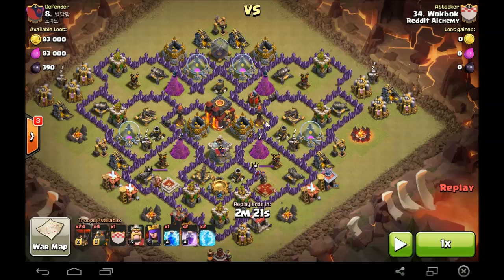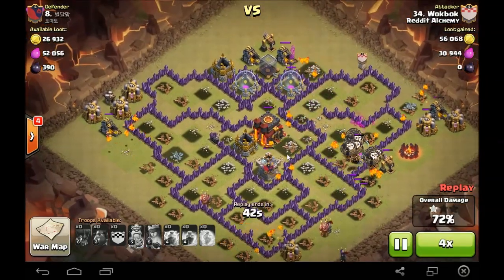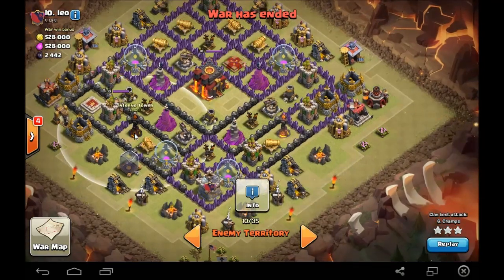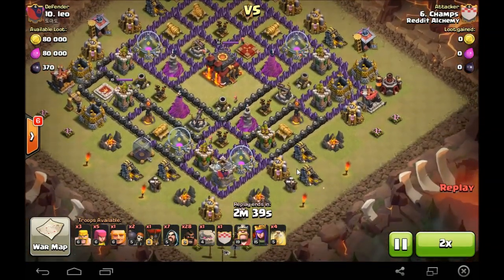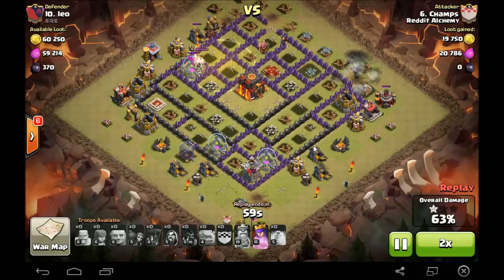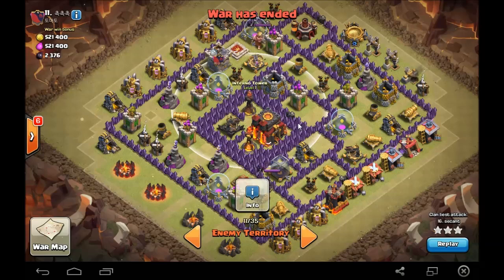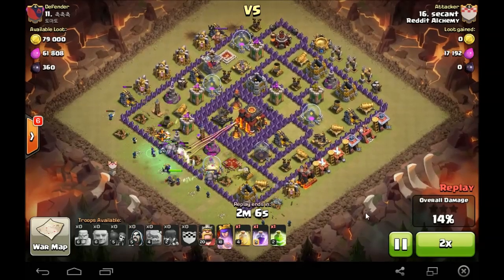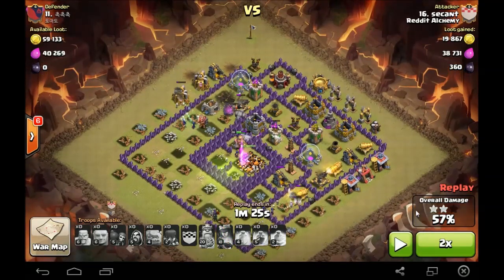Reddit Alchemy War Recap 15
Reddit Alchemy's 15th War Recap

In this recap, we take a look at how to combat the mass rushed TH10s with infernos that strong TH9 clans will have to face.  We also take a look at the Air Sweeper and the AI changes.

Hopefully after the video, you'll have a better idea of how to 3 star TH10s as a TH9.